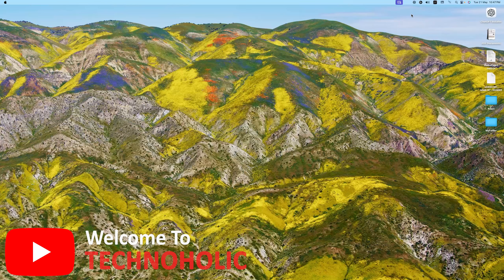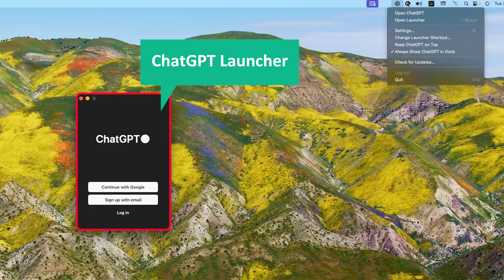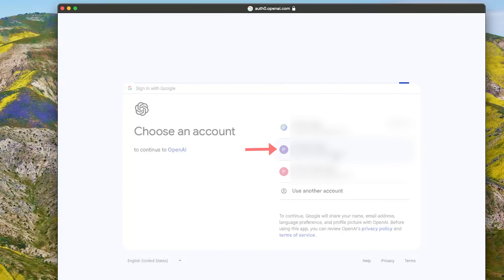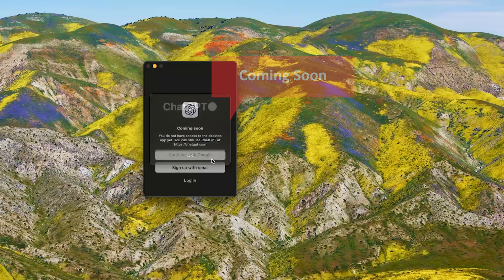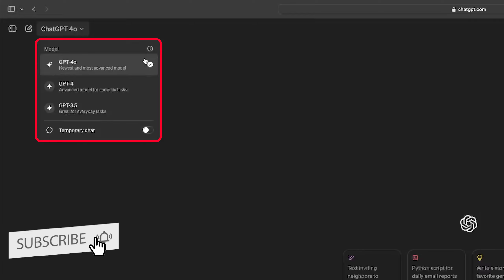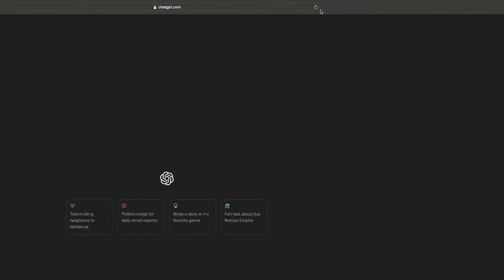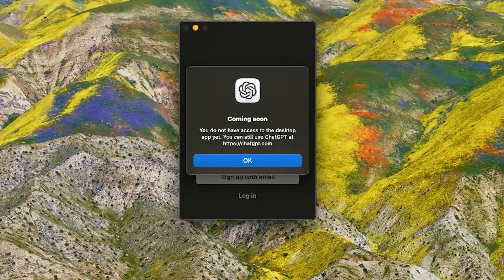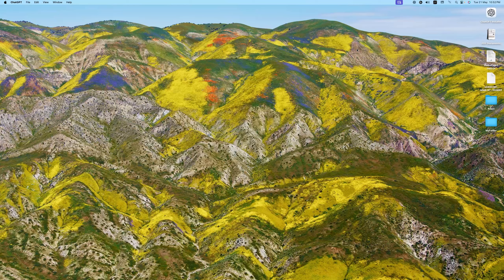ChatGPT Desktop App For MAC is Available ! - Official Version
In this video we will talk about the officiall launch and avaliability of chatgpt desktop app for mac users.

NOTE:- As per openai Website , Releasing windows app may take whole year to launch.

To open the launcher, press ⌥+ Space